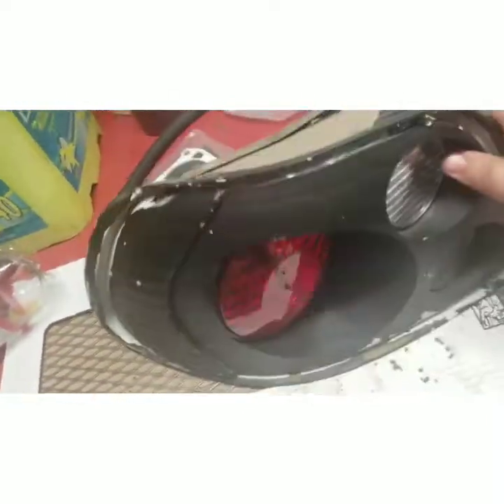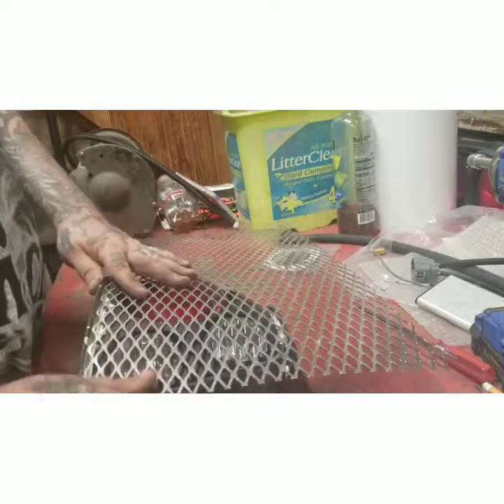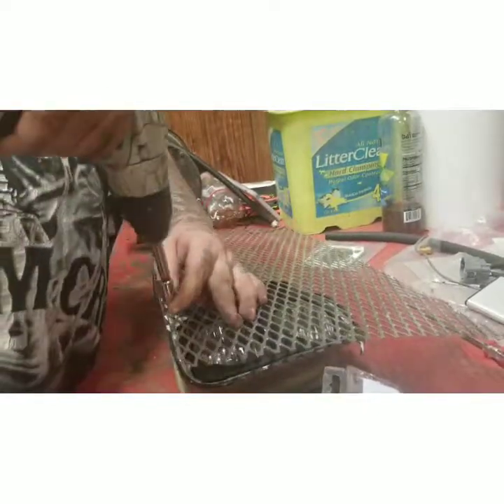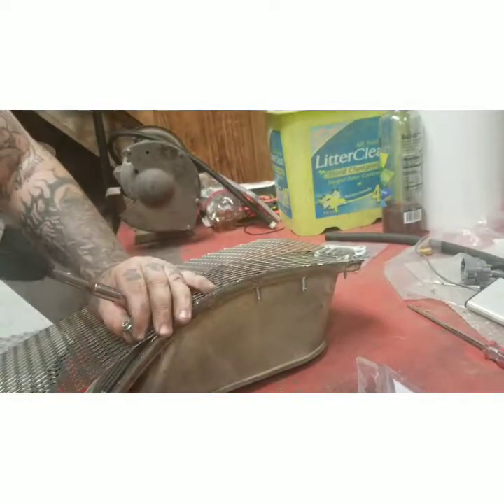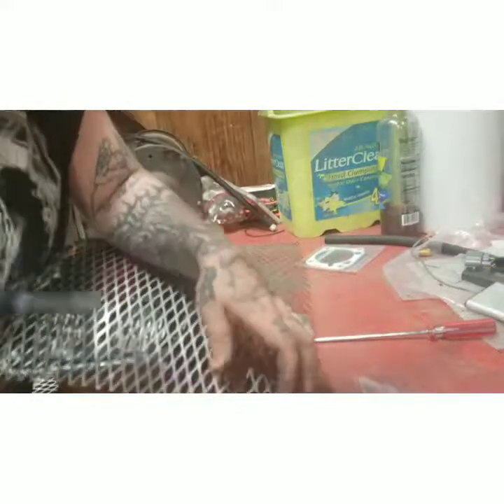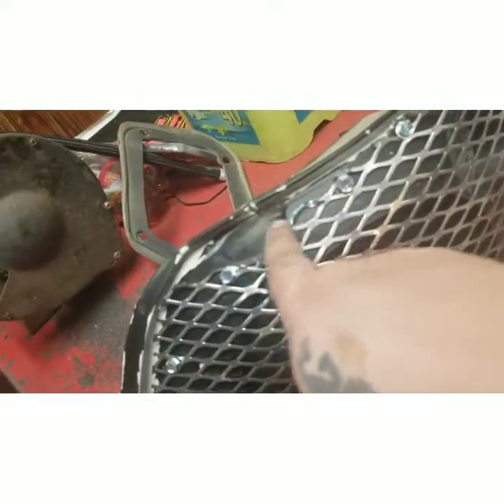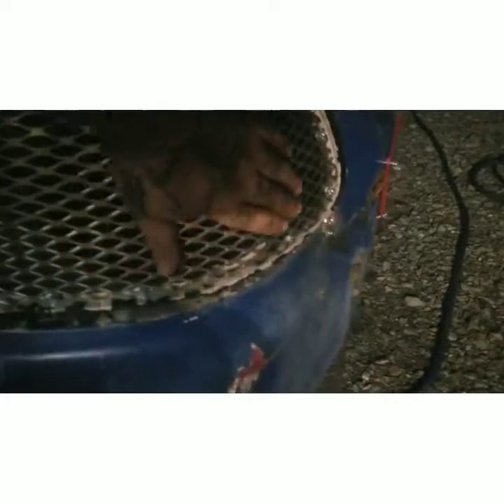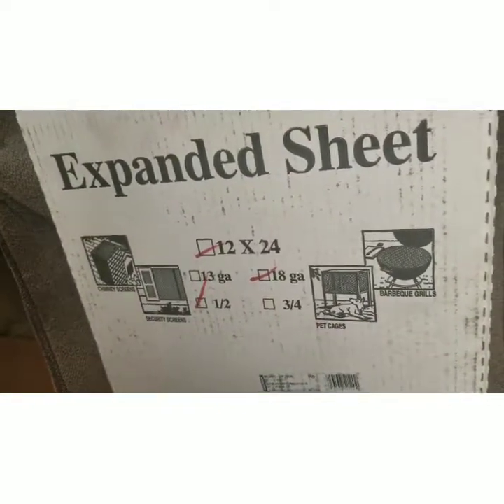20$ rat style del sol tail light mod!